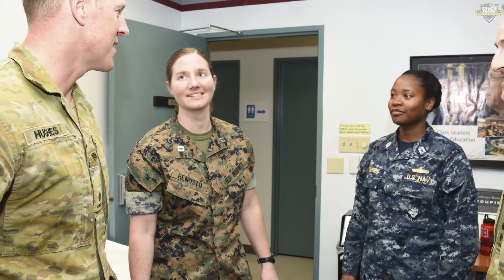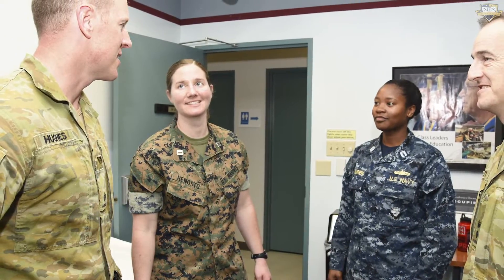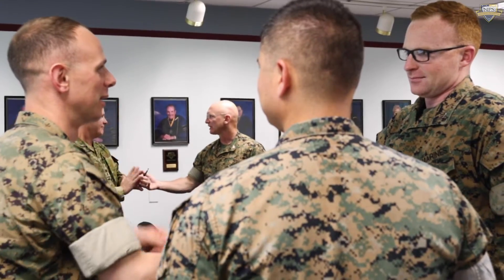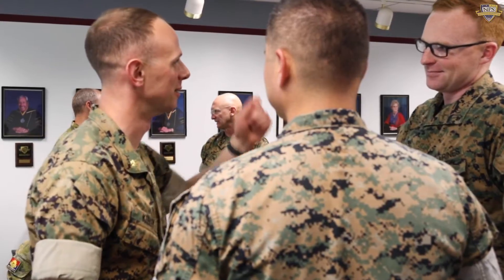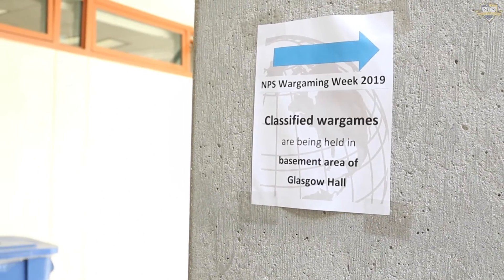Student-led Wargaming Offers Insights, Analyses Into Future Conflict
Wargaming Week is the culmination of an 11-week course in wargaming applications. Drawing on extensive research, sponsor interaction, and their own considerable military experience, NPS students designed, developed and executed eight different wargames in this latest iteration – classified and unclassified – to dive deep into a range of technical and conceptual scenarios.